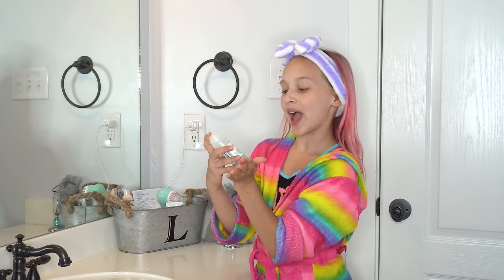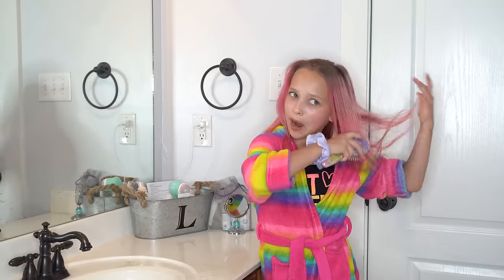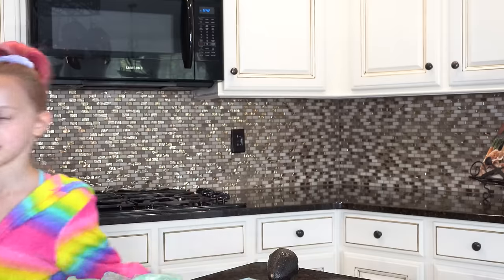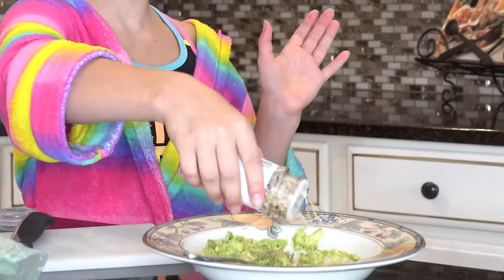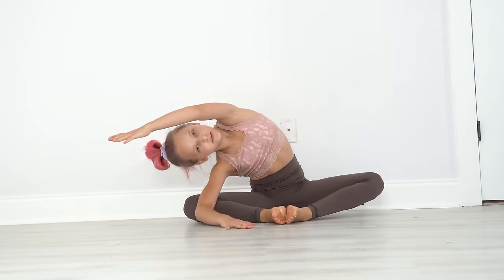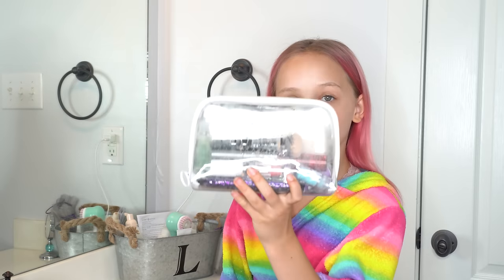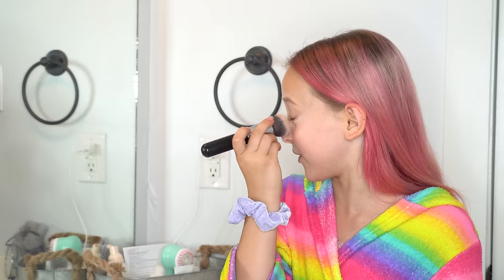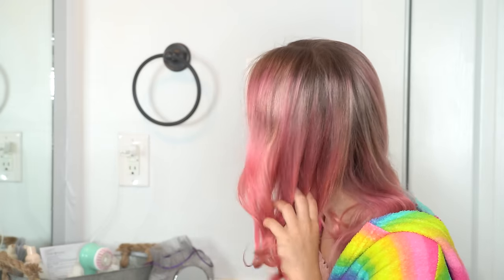Morning Routine 2020 You won't BELIEVE how my Mom wakes me up!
You asked for an updated Morning Routine and you got it!

About Lilliana:
Lilliana Ketchman, or better known as "Lilly K" is an 11 year old dancer, model and aspiring singer/actress from North Carolina. Here you’ll find a lot of behind the scenes before she takes the stage, DIYs, challenges, music bits, and more! Watch her Tuesday nights on Lifetime's hit TV show "Dance Moms" Season 6-8 as she competes on Abby Lee Miller's competition team!